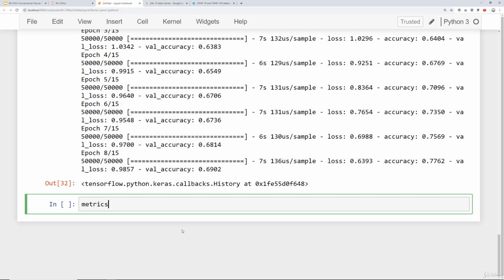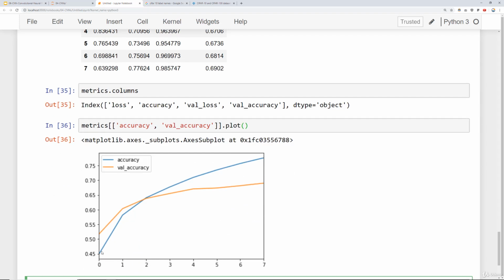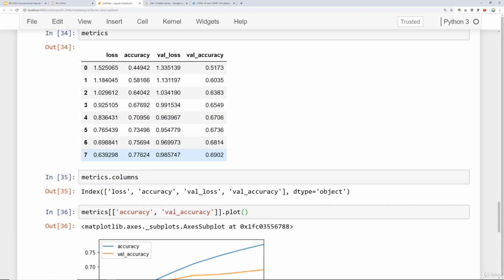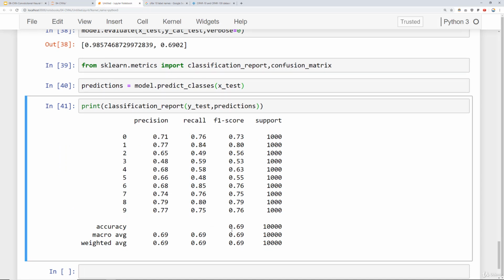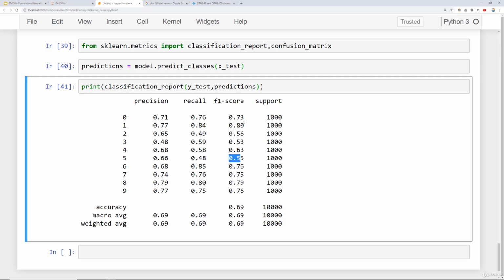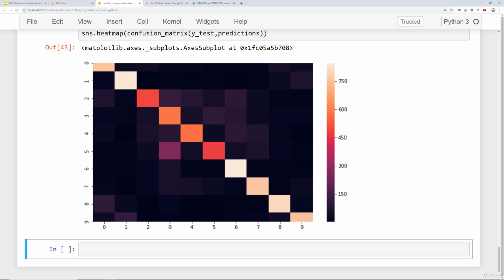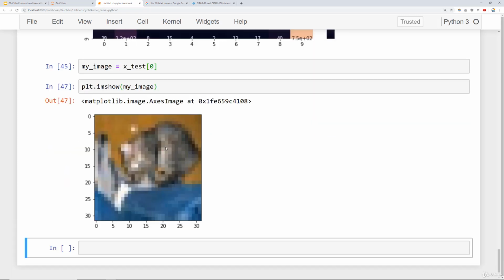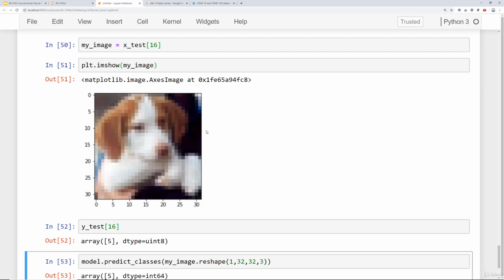64. CNN on CIFAR10 Part Two Evaluating the Model